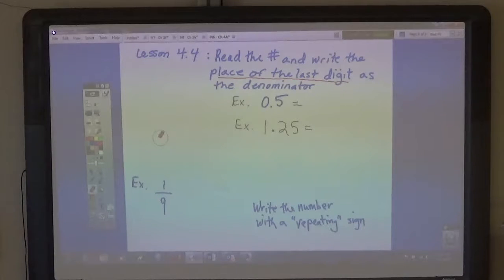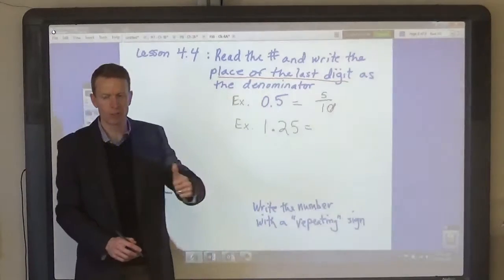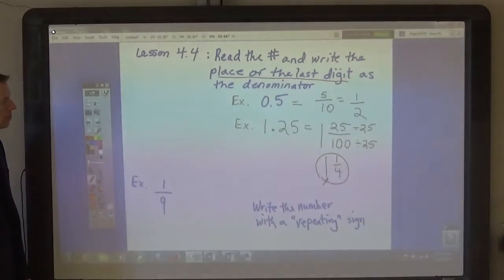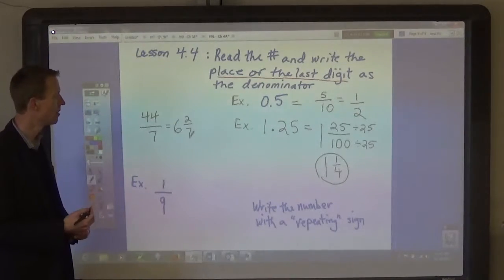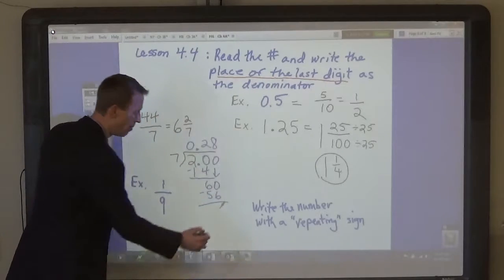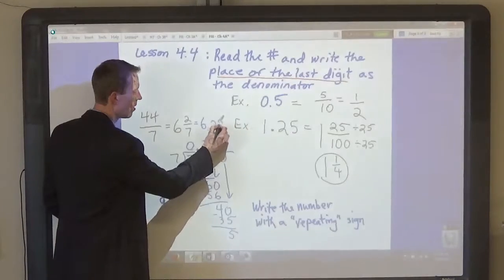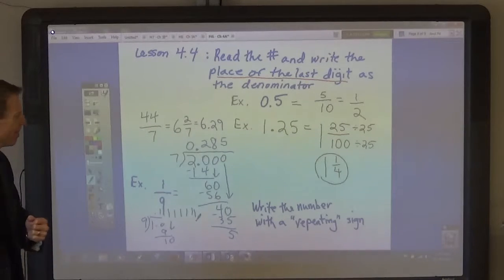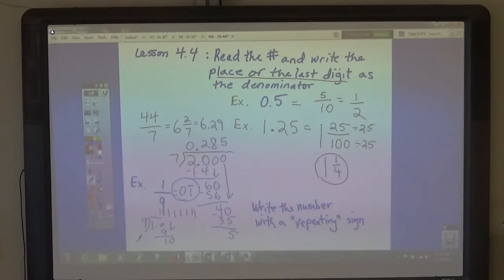M6 Lesson 4 4 Converting between fractions and decimals